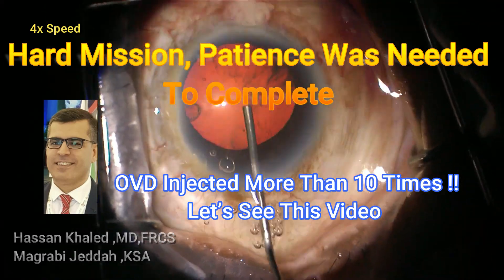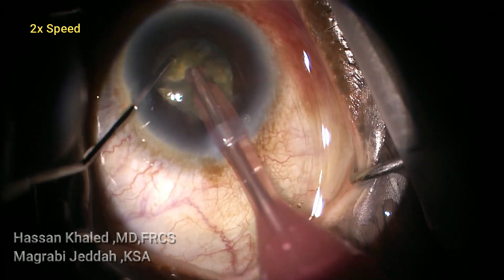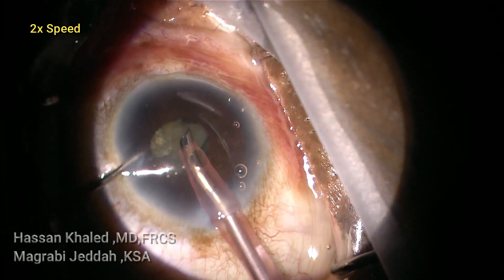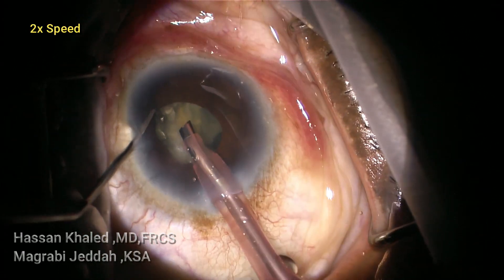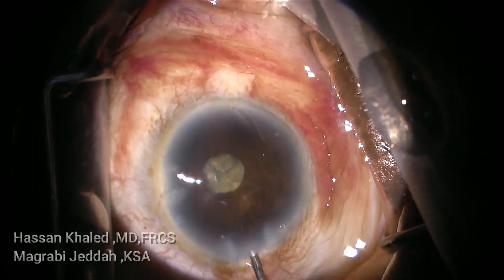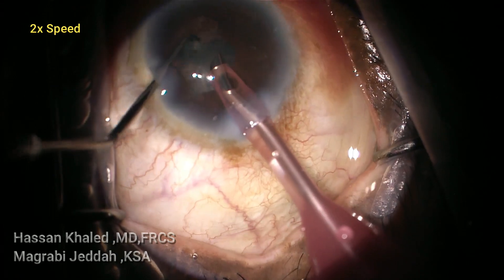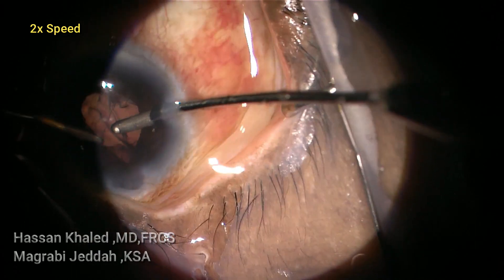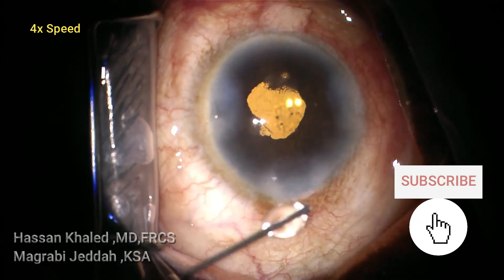Phacoemulsification Of Dense Cataract, Challenge Case.